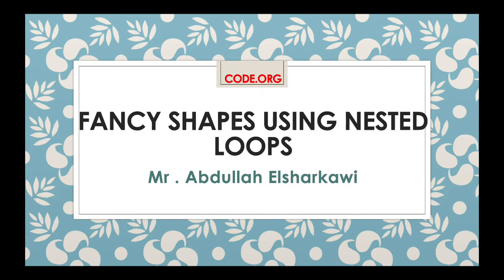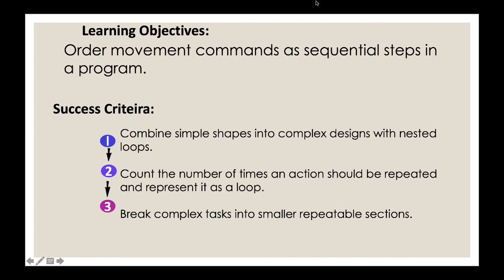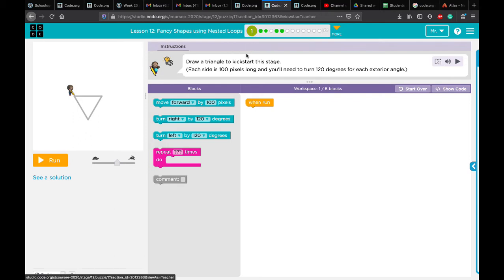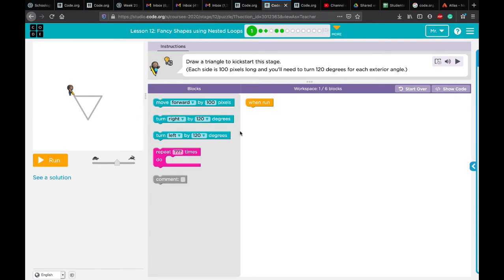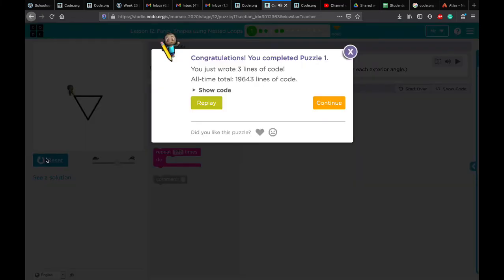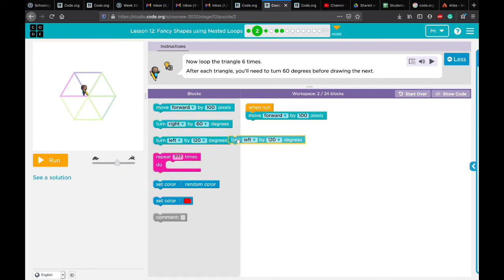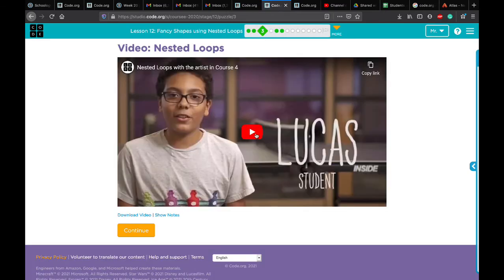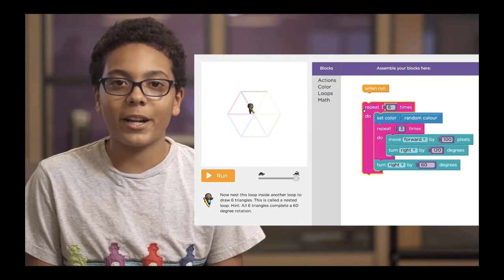Lesson 12 | Fancy Shapes using Nested Loops | Grade 4 | Code.org